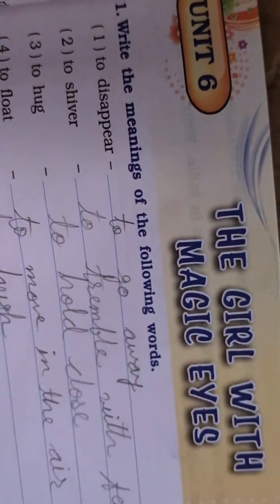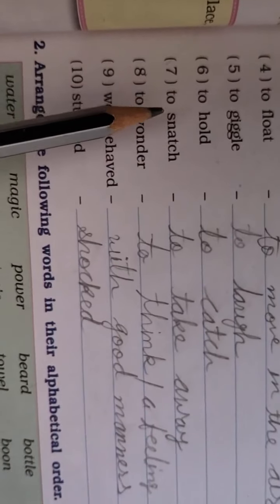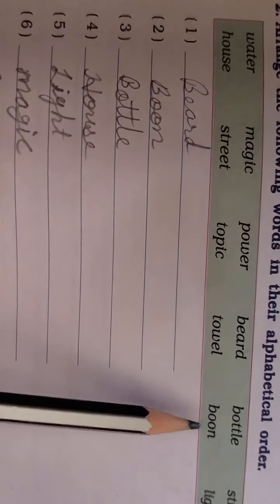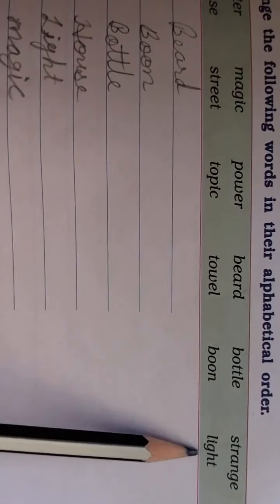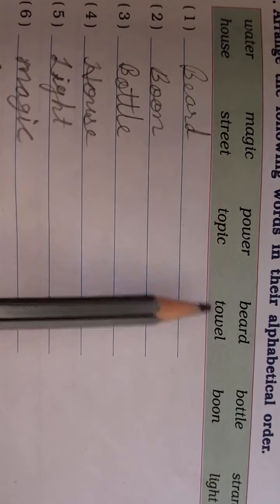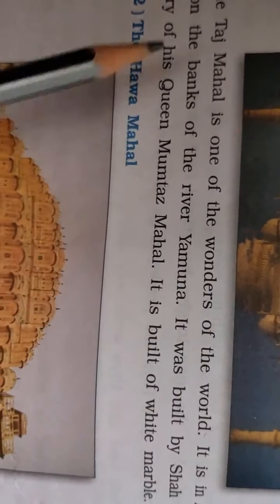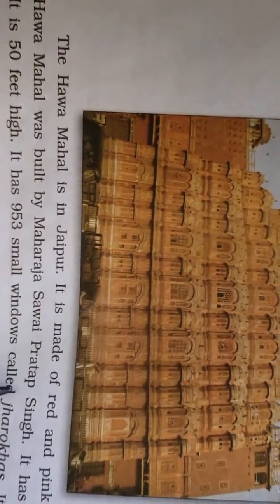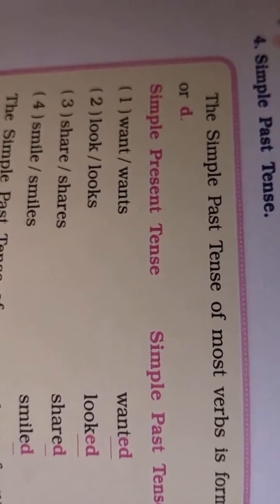BEMS STD 4 ENGLISH UNIT 6 PART 4 WORKBOOK